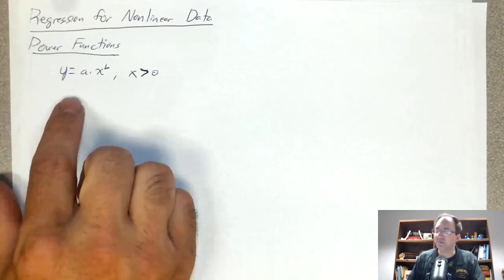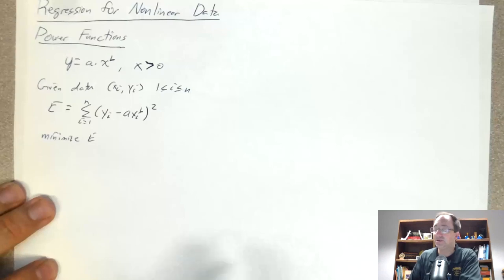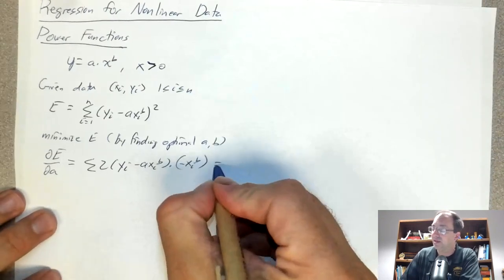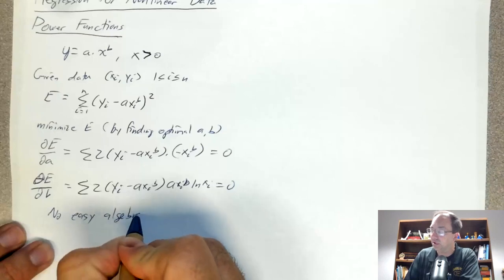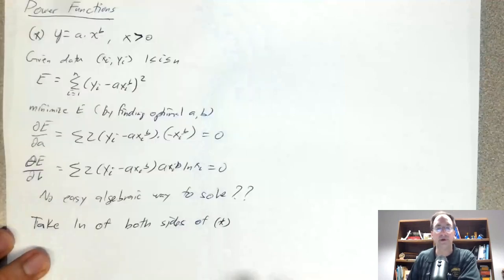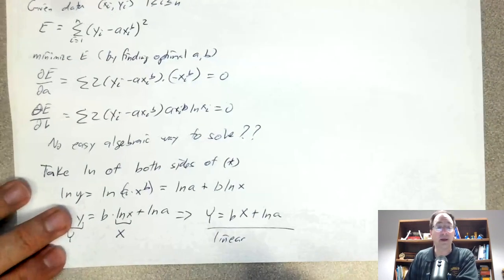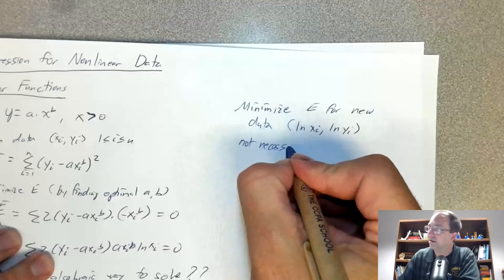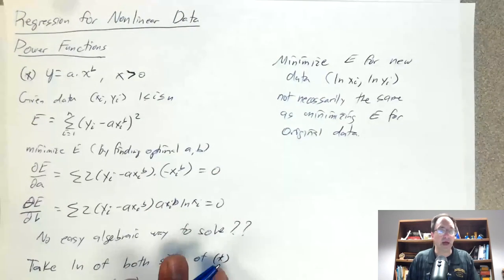Tools of MM: Regression for Nonlinear Data 1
We discuss the concept of least-squares regression for non-linear data by transforming the data.